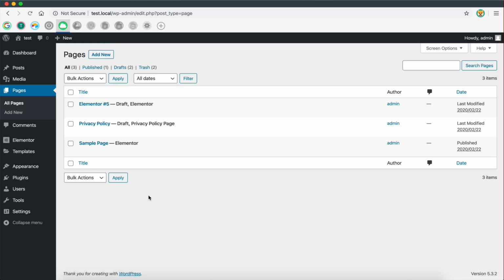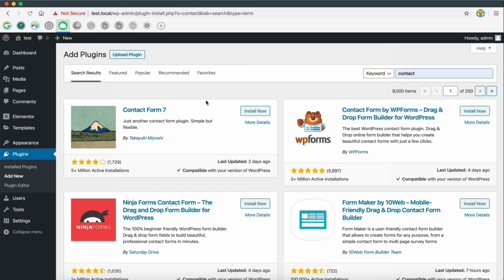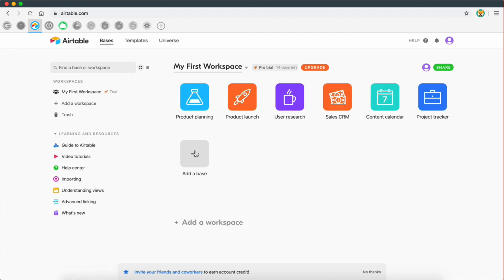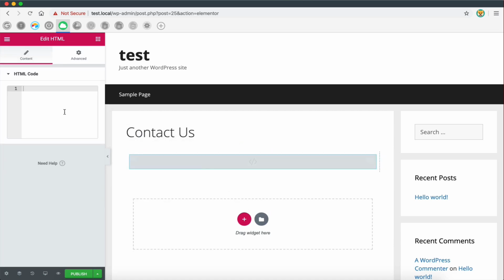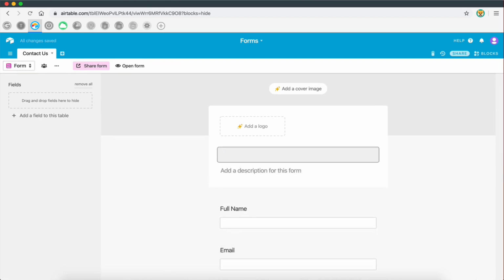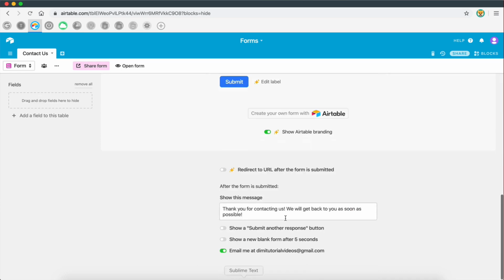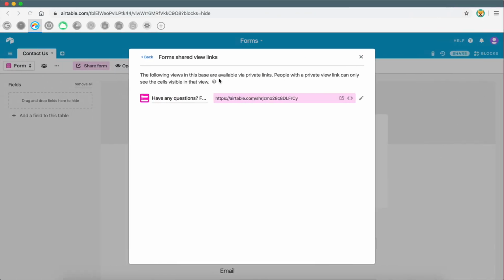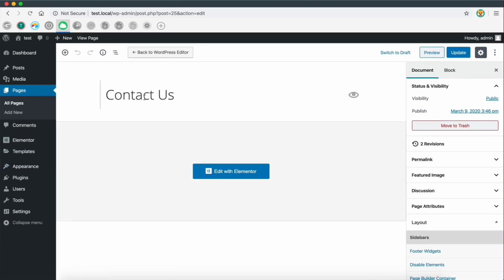How to easily add forms to your wordpress website! (2020) - BEST METHOD!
Hey guys! In this video I'm going to show you what is, in my opinion, the easiest and fastest way to add forms to your wordpress website or any type of website you might have!

In the past I've been using plugins such as Contact Form 7 to add forms to my websites, however I always found it very frustrating and time consuming because the user interface of these plugins is often outdated and hard to configure. Another thing I really dislike about using these plugins is the fact they don't offer the complete functionality you might be looking for. Sometimes you have to upgrade to a paid version to get the data from the forms sent to your email inbox or you need to install multiple plugins in order to get the job done!

All this has changed ever since I discovered Airtable, a web service that allows you to create online databases and create forms out of all the fields in a database table. There is a hige range of different field types such as 'text', 'phone number', 'email', 'file upload', 'checkbox' etc. The best part? You can embed these forms to your website by copying/pasting a short piece of code and even request Airtable to send you all the form responses to your email!

Another benefit that comes from using this method is that you can stop people and bots from spamming your forms and promoting their services.

Oh and I forgot to mention... it's completely free :)

I will do my best to help you out.